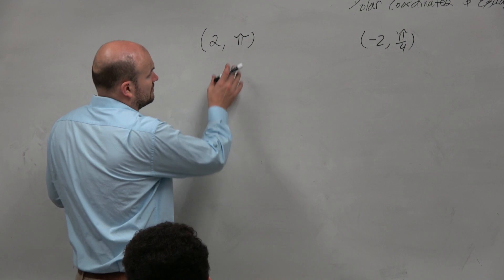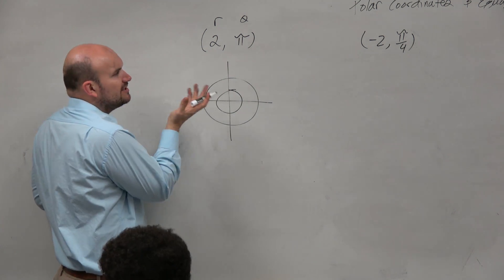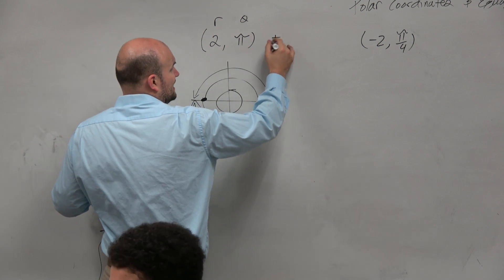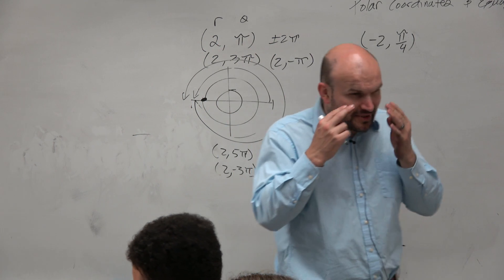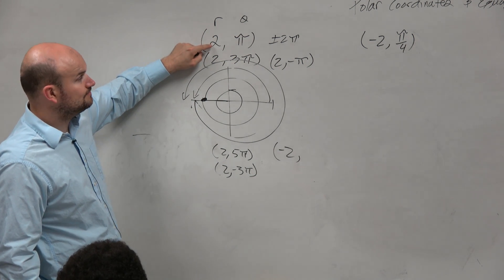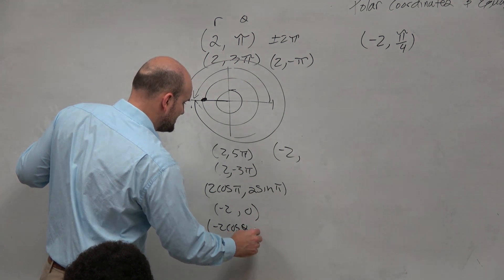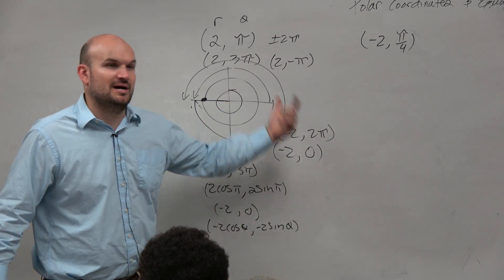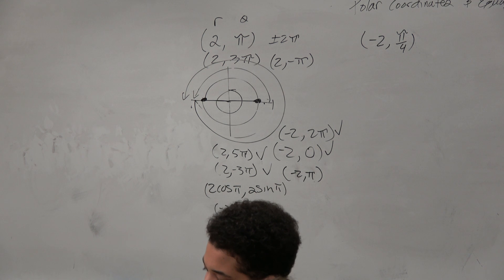Different representations of a polar point